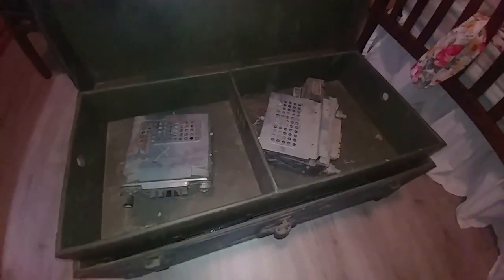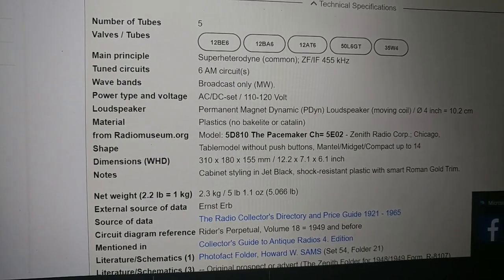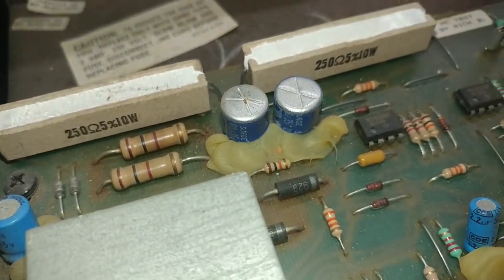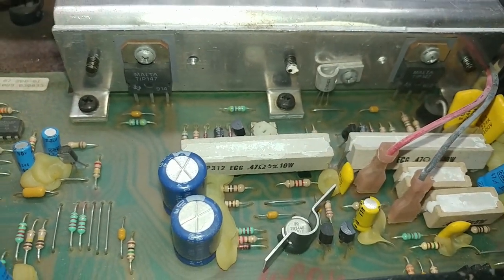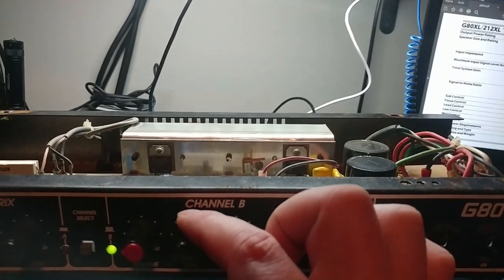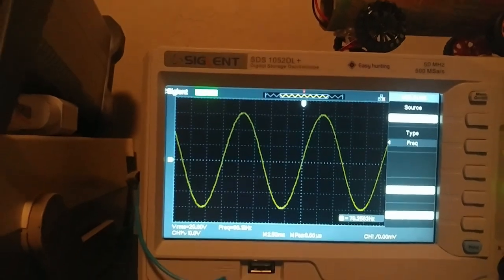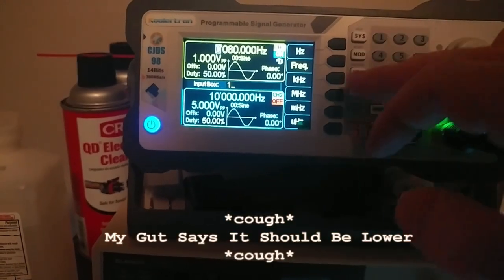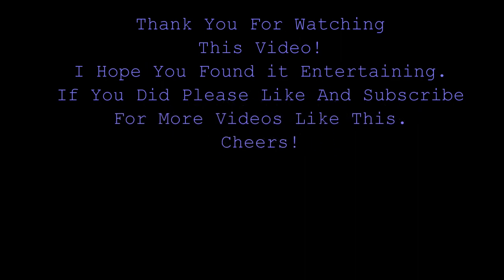(Part 1/4) Crate G80XL Guitar Amp Restoration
In this video:

We have an older Crate Guitar Amplifier. Model G80XL. It needs a lot of love to be restored. The some audio issues started to creep up while using the amp. Such as audio fading in and out. Front panel potentiometers makes excessive cracking sounds and are either dirty or need replacement.  Additionally, I started noticing some issues with the low, mid, and high frequency amplitude adjustments that appear to be confirmed under test.  This will be part 1 of an anthology of videos to try and restore this amplifier to a close as original factory sound as possible.

---Break---

Chapters
00:00 Intro
03:00 New Items & New Ideas!
13:00 Physical Inspection
20:35 Literature Overview
26:00 Channel B Audio Analysis & Control Functional Tests
40:15 Closing

---Break---

---Break---

---Break---

---Break---